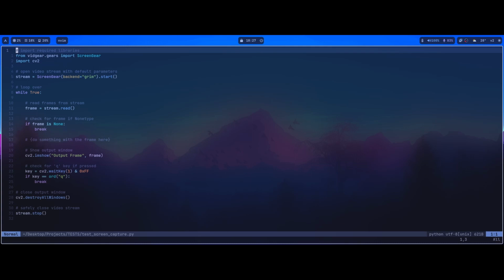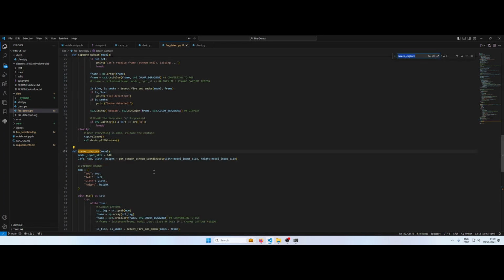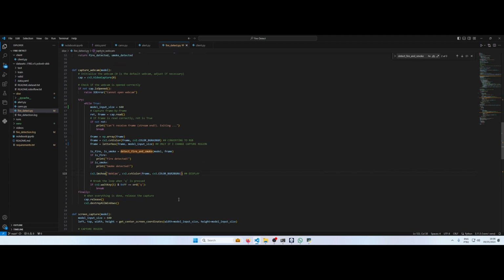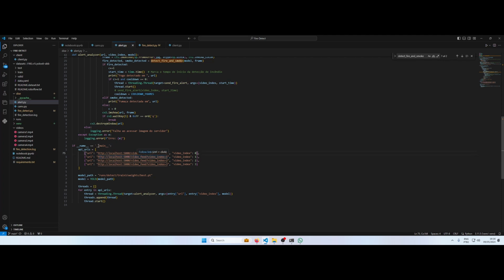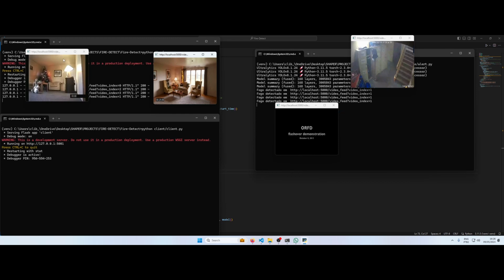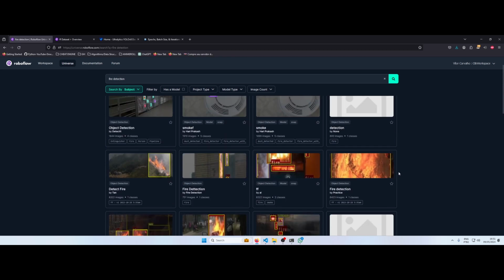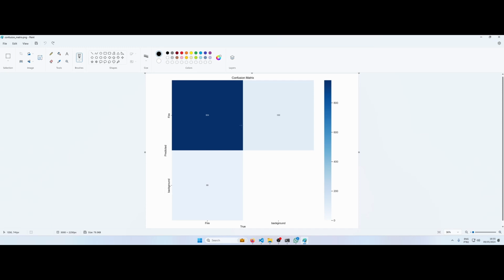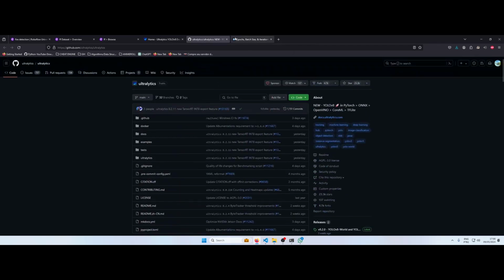Real Time Fire Detection with Python - Ultralytics YOLOv8 | OpenCV | PyTorch - Update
Real Time Fire Detection with Python - Ultralytics YOLOv8 | OpenCV | PyTorch - Update - 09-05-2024

00:00 Disclaimer
04:14 Intro
04:37 Screen Capturing Showcase
09:08 Webcam Capturing Showcase
13:16 Camera Server Explanation
19:24 Camera Server Showcase
23:31 Tools and Project Explanation
34:27 Outro